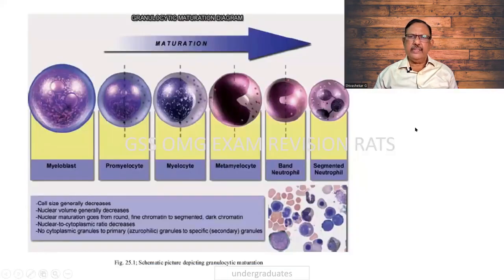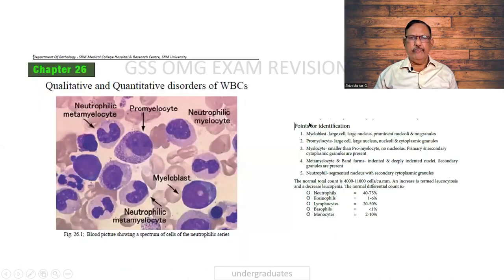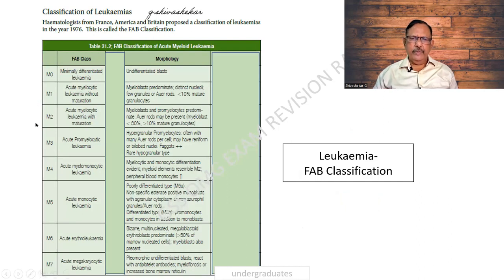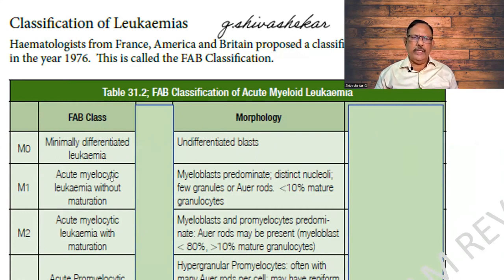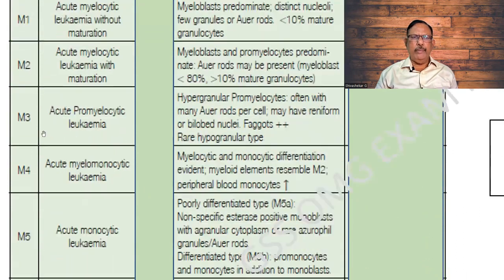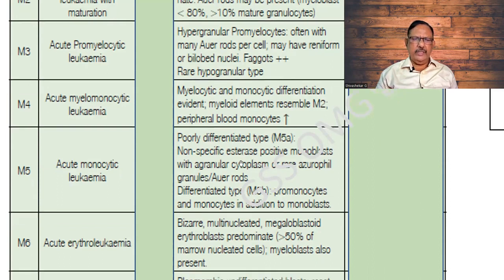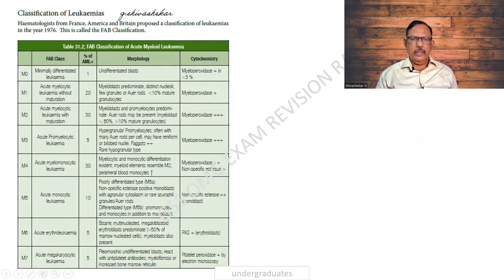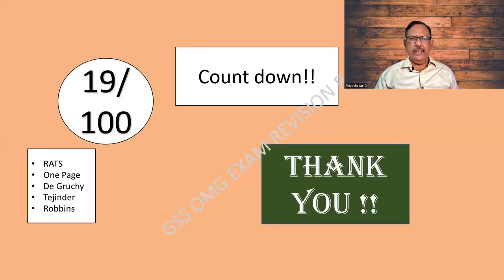UGs Leukaemia 1 Introduction & classification class19 Dr GSS SRM MCH RC 1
Classification matters most. Byheart